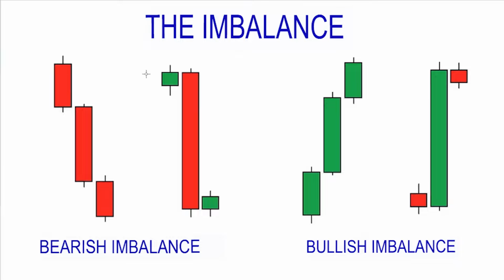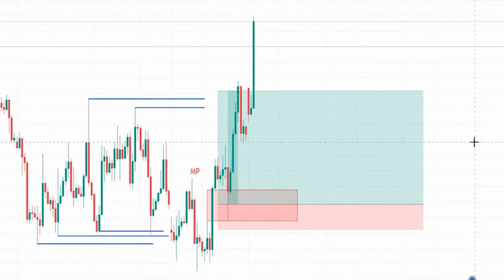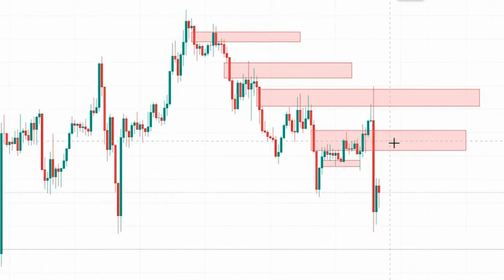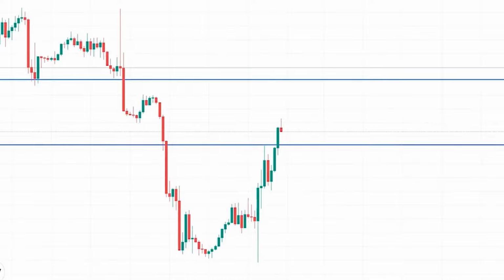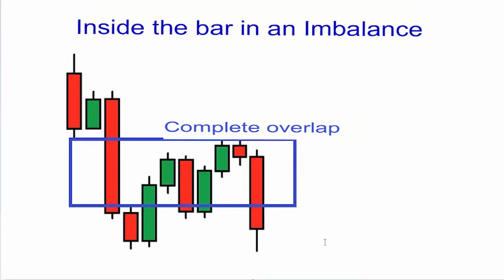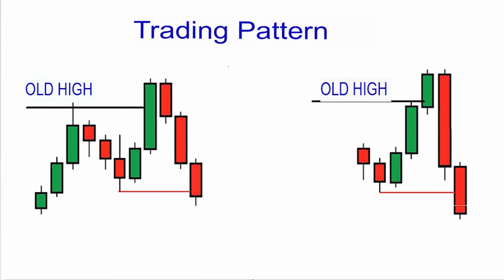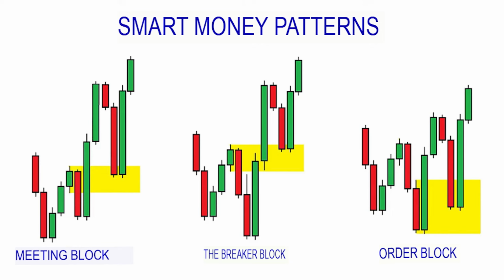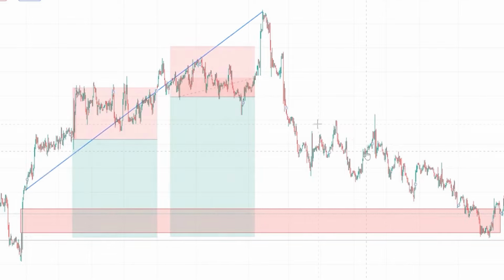This Imbalance Strategy Reveals a Hidden Path to Wealth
Understanding how markets truly move requires more than basic finance education, and this video breaks down one of the most misunderstood concepts in modern market analysis: the Fair Value Gap. You’ll see financial markets explained through real examples of imbalance, inverted FVG, and how smart money FVG behavior shapes market conditions and market volatility.

I walk you through FVG trading from the perspective of ICT concepts, showing how the Inner Circle Trader approaches fair value gaps, how to trade FVG with confidence, and why ICT FVG principles remain essential for risk management trading and overall stock market education. We explore why economic volatility often forms these zones and how portfolio risk can be controlled when you understand where institutional traders position themselves.

This guide is built as a complete FVG strategy, connecting trading psychology with the technical side of imbalance, ICT trading, and trading institucional FVG logic. You’ll learn why fair value gaps appear, how FVG ICT models work, and how to apply a practical FVG explained framework in your own trading.

By the end, you’ll have a clear smart-money view of trading FVG, fair value gaps, and the imbalance mechanics used by professional traders. This FVG guide is designed to strengthen your market analysis skills and help you navigate any market conditions with confidence.